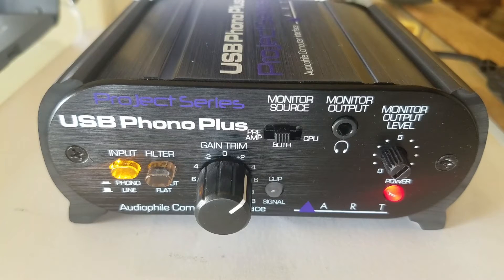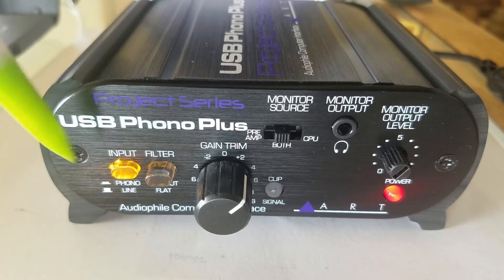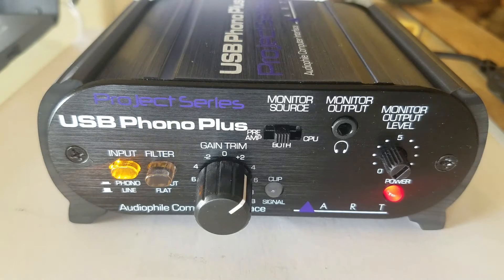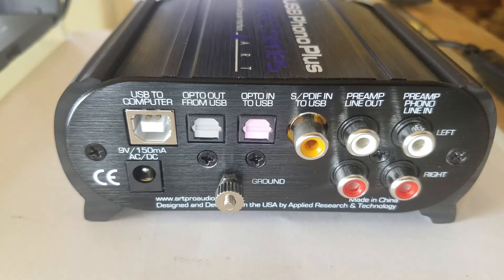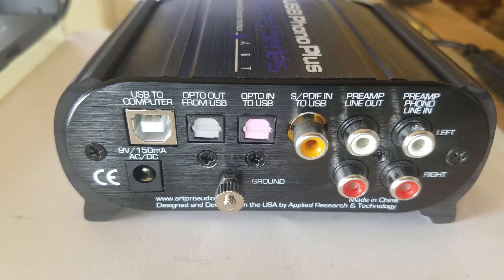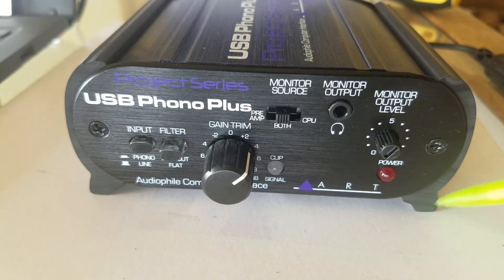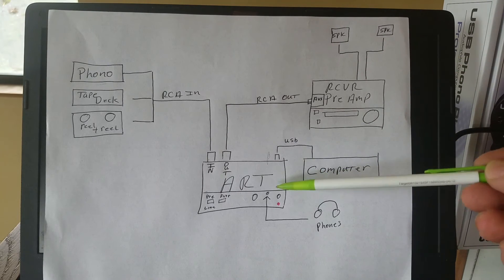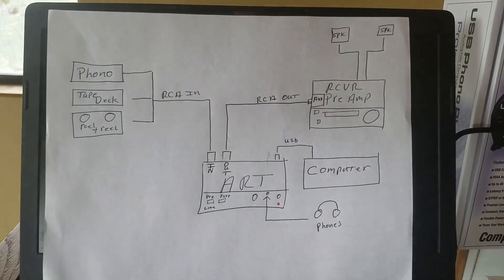ART USB Phono Plus OVERVIEW and usage.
USB Connectivity to Desktop and Laptop Computers
RIAA Accurate Low Noise Phono Preamp
Up to 45db Gain
Latency Free Monitor
S/PDIF or Optical to USB and USB to Optical
Can use as stand alone Preamp
Power from USB or External Power Supply

When you purchase from Amazon you help this Channel. I Thank You. BB23